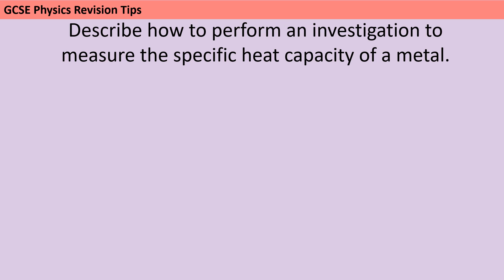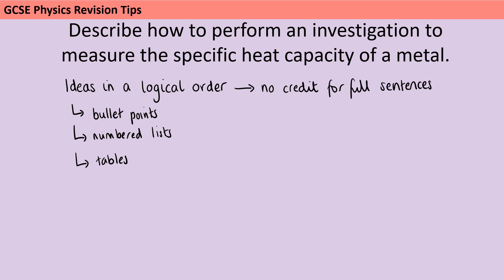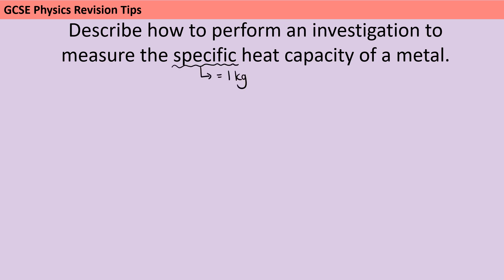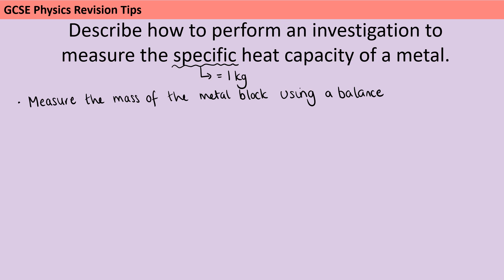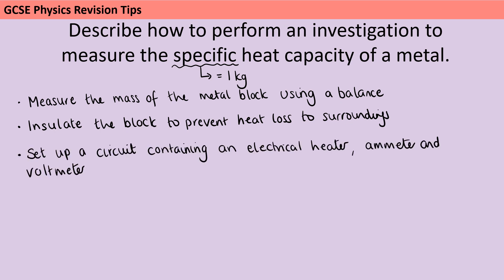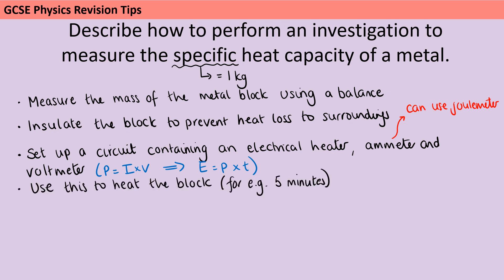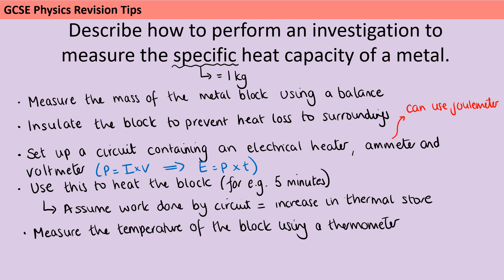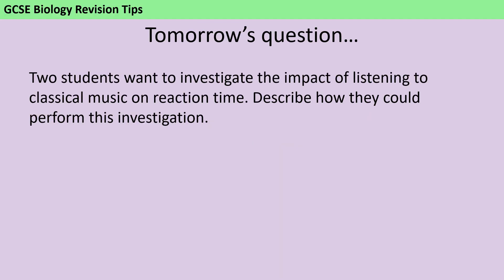Dr de Bruin's AQA 6 mark science challenge - Day 3 - Specific heat capacity